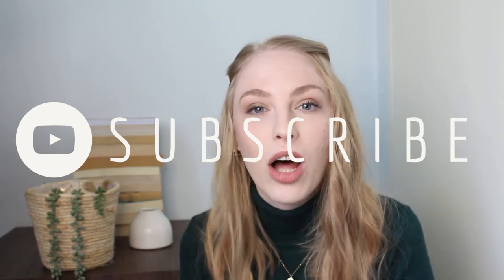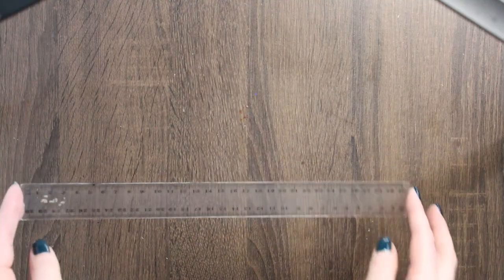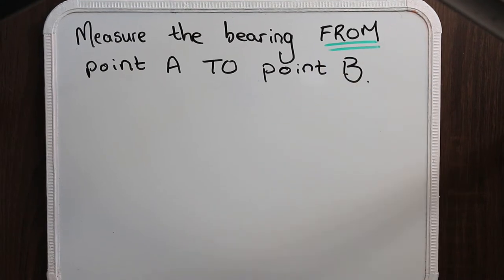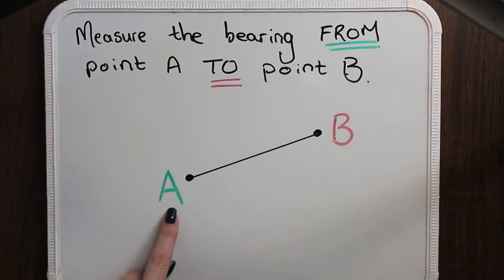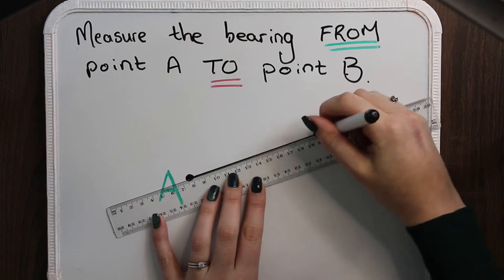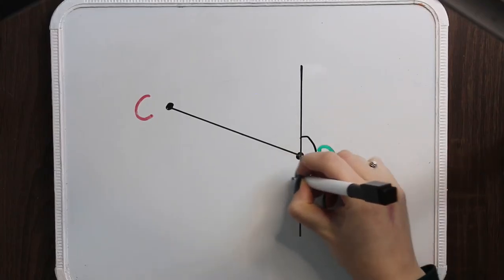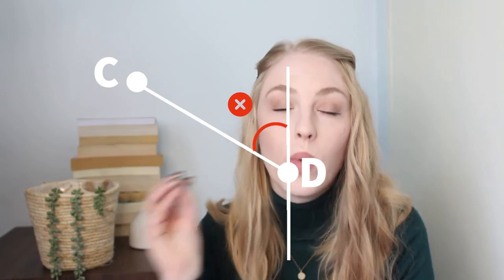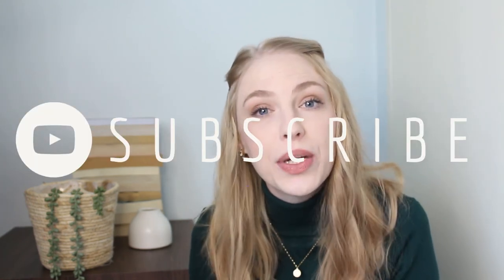HOW TO measure BEARING with a 360° OR 180° protractor - *4 easy steps*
Rawr, bearing! 🐻

Measuring bearing is simple once you know the steps. Watch this video to improve your mapwork skills.

(Also, it has nothing to do with bears 🐻).

In this video, I cover:
📐what bearing is
📐 how to measure bearing
📐 how to use a 180° protractor to measure bearing if you do not have a 360° protractor
📐 things to look out for so you do not make silly mistakes